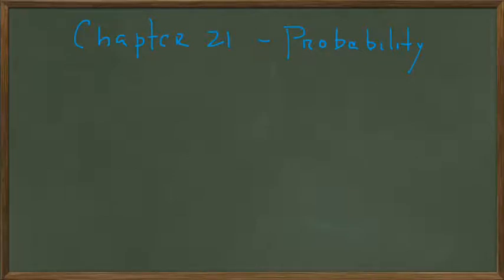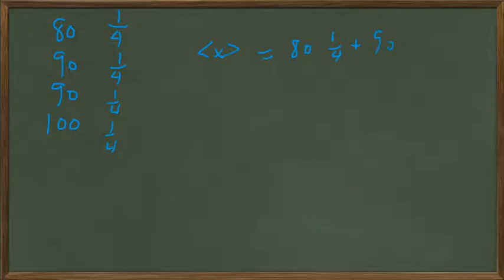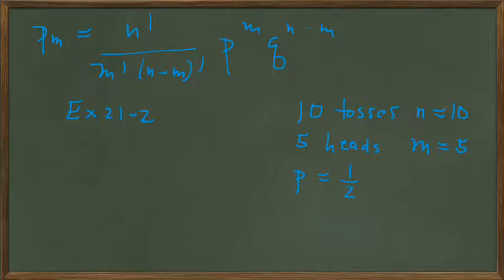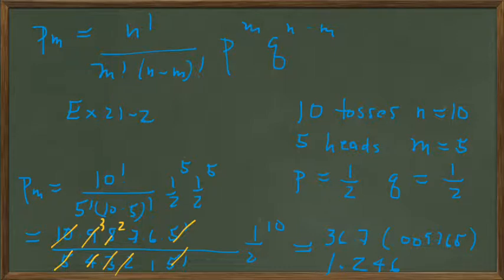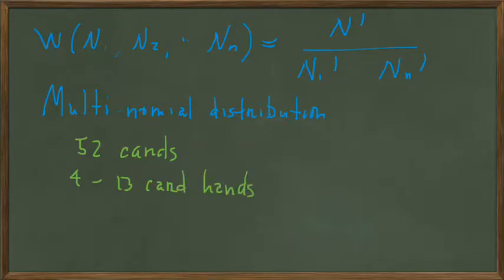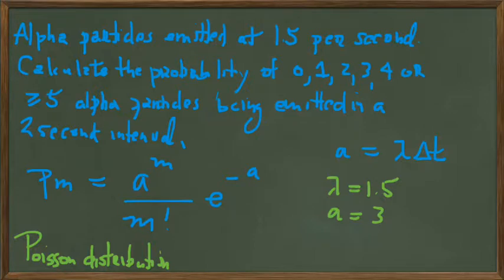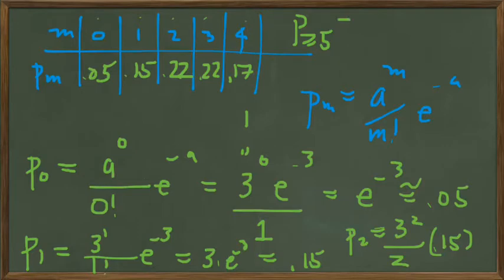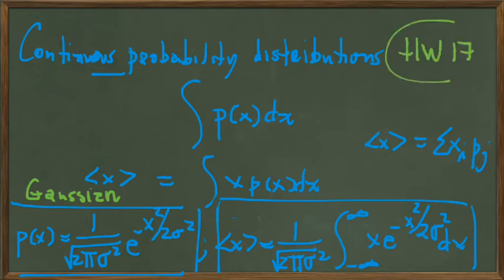Chapter 21 - Probability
Probability basics for applied math for chemists course